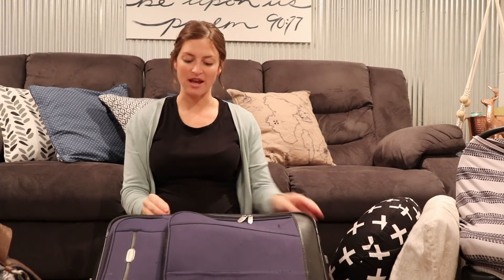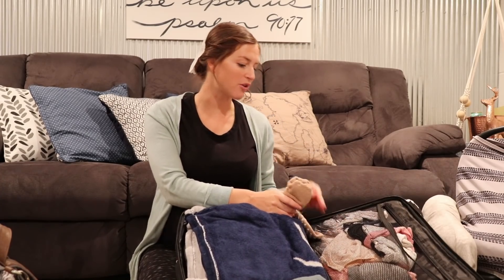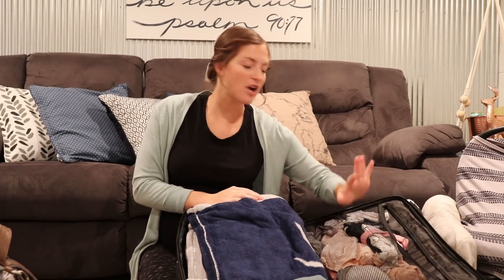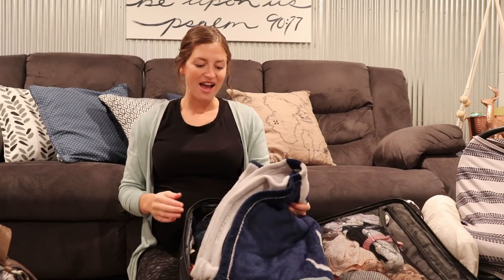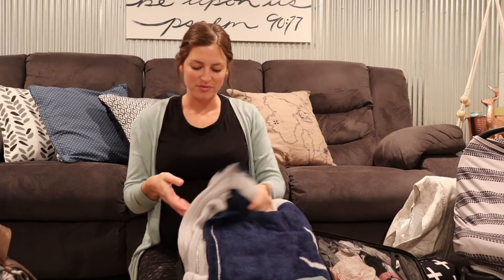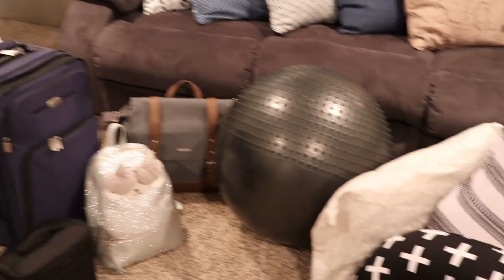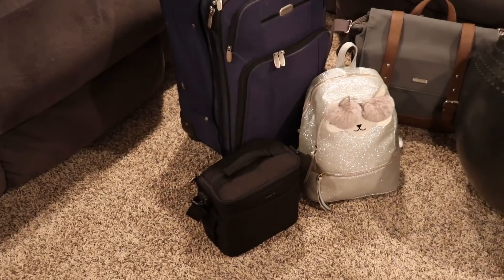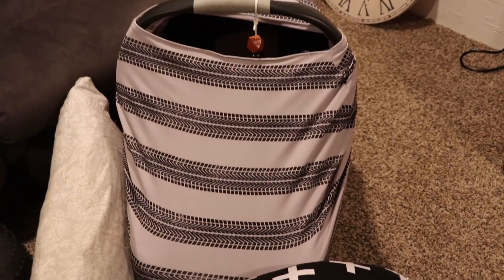What's in My Hospital Bag 39 Weeks Pregnant + Birth Plan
I finally got my hospital bag packed at almost 39 weeks pregnant! Want to see what I'm taking? It definitely won't all fit in one bag! Also keep watching to hear a little bit more about my ideal birth plan. Also if you are curious where I found some of my things, keep scrolling down !

My Diaper Bag:

Birthing Ball:

Poppy Pillow Cover:

Black and White Swaddle Blankets:

Balsam Green Swaddle Blanket:

My Graco Carseat:

Ronks, PA 17572